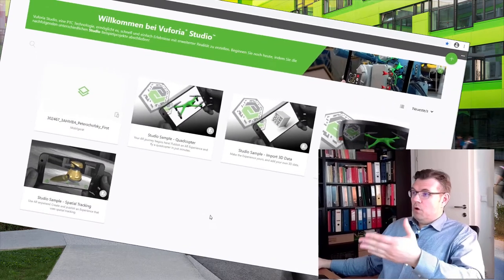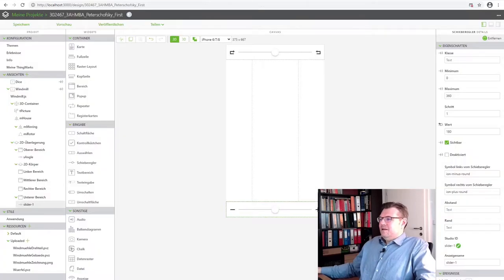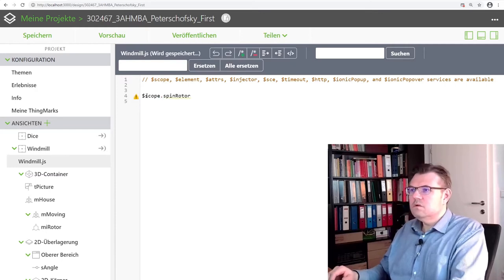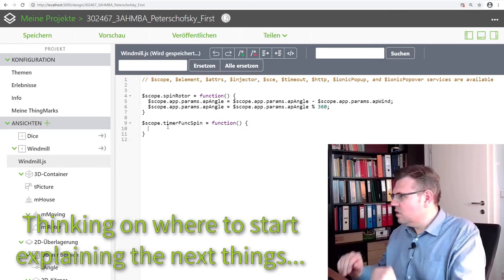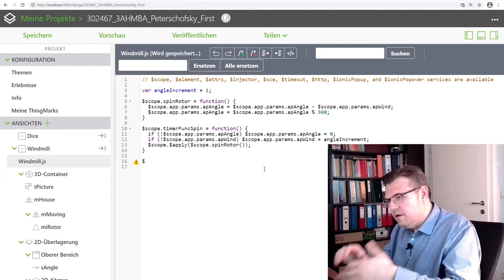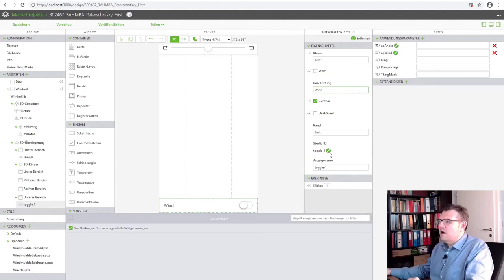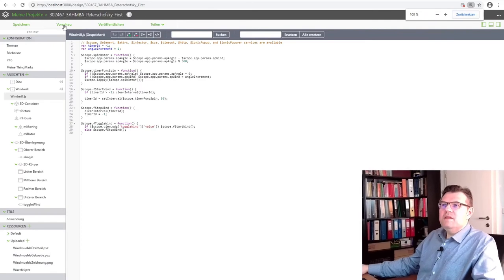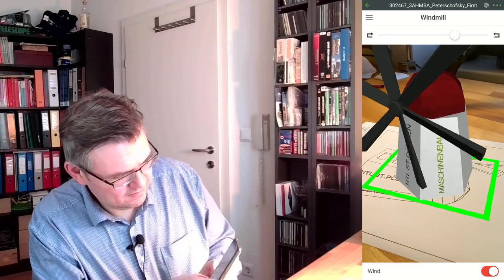AR 11: Automatic Animation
In this video we learn something about model items and automatic animation. So moving parts without input element. therefore we are using Java Script and will use the data-structure of Vuforia Studio.